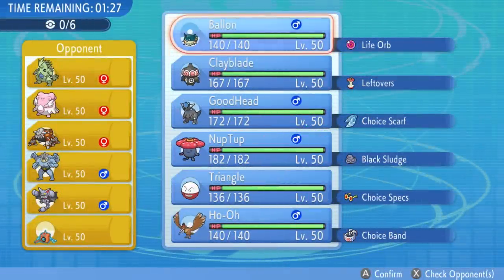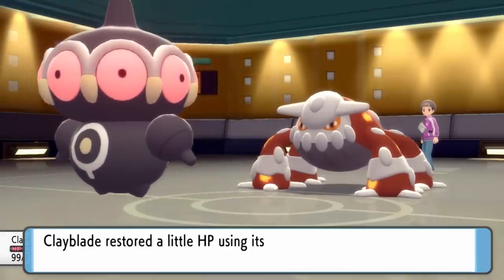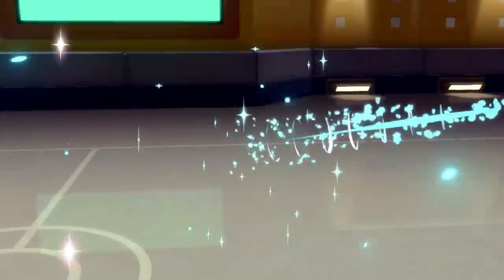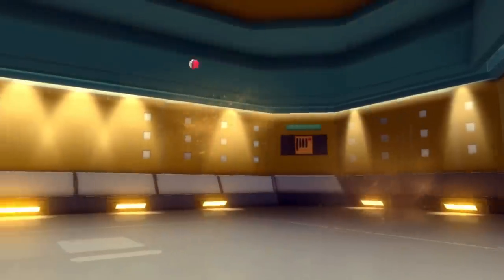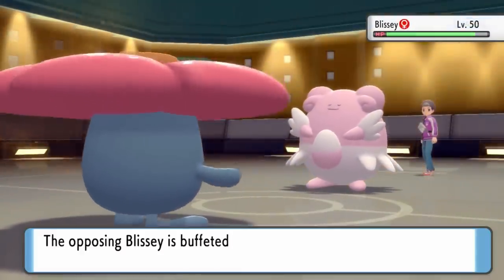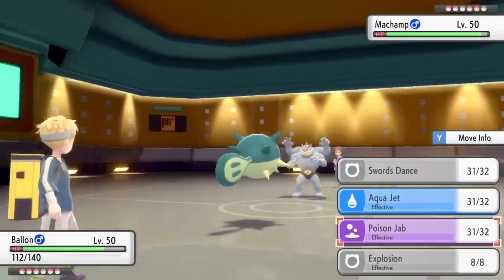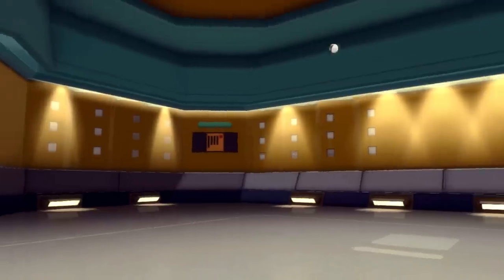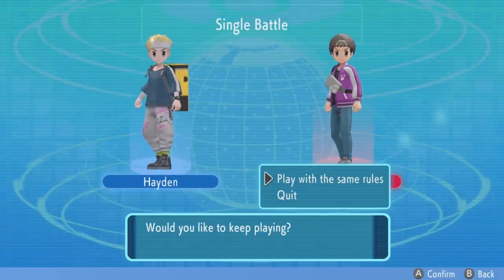NeverUsed "Bad" Pokémon Roast Opponent